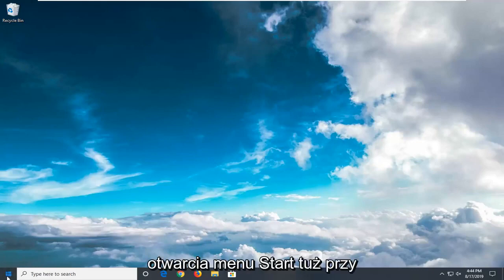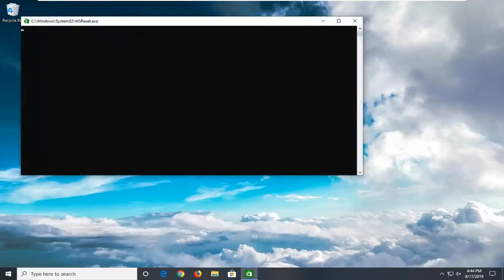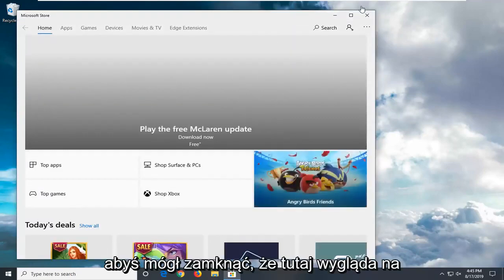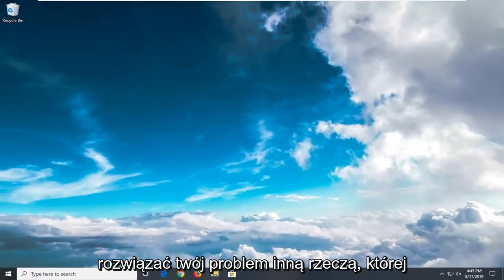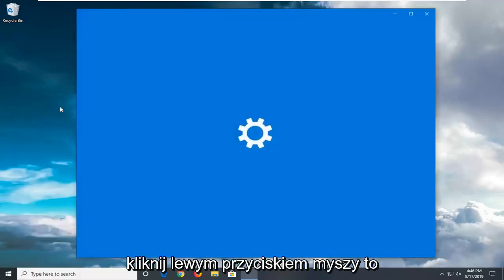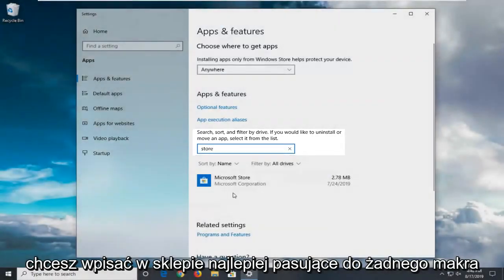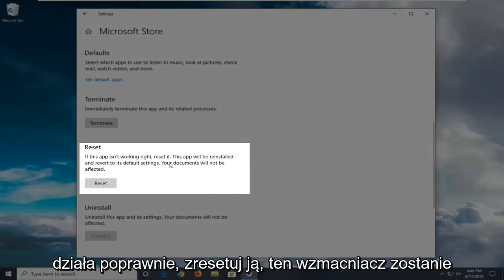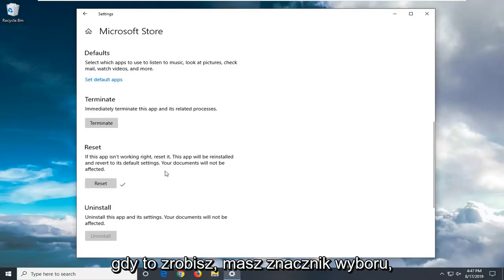Jak naprawić błąd 0x8000FFFF w systemie Windows 10?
Jak naprawić błąd Microsoft Store 0x8000FFFF.

Sklep Windows 10 to świetne miejsce na rynek dla użytkownika systemu Windows 10. Zawiera tysiące darmowych i płatnych aplikacji. Czasami podczas wyszukiwania aplikacji lub pobierania lub instalowania aplikacji ze sklepu Windows 10 możesz napotkać błąd kodu sklepu Windows 10 0x8000ffff. Po wystąpieniu tego błędu nie będzie można instalować żadnych aplikacji ze sklepu Microsoft Store. W tym samouczku powiem ci, jak naprawić kod błędu sklepu Windows 10 0x8000ffff.

Podczas uruchamiania usługi Windows Update, jeśli otrzymasz kod błędu 0x8000FFFF, E_UNEXPECTED - Nieoczekiwana awaria, ten post oferuje kilka działających poprawek. Może się to czasem zdarzyć nawet podczas aktualizacji aplikacji Microsoft Store. Oto kilka rzeczy, które możesz spróbować rozwiązać.

W systemie Windows 10 aktualizacje stają się istotną częścią codziennego użytkowania komputera. Aby osiągnąć maksymalne bezpieczeństwo i płynną pracę, Microsoft tworzy nowe kompilacje na podstawie informacji zwrotnych od niejawnych testerów systemu Windows.

Dodatkowo, dzięki wielu nowym funkcjom, mogą przynieść problem lub dwa.

Błąd 0x8000ffff pojawia się głównie podczas próby wykonania standardowej aktualizacji lub aktualizacji niektórych funkcji lub aplikacji systemu Windows w Sklepie. Ponadto może pojawić się po przywróceniu systemu.

Istnieją różne przyczyny tego błędu. Najczęściej dzieje się tak z powodu infekcji wirusowej lub wadliwych sterowników. A może po prostu wadliwa aplikacja.

Jeśli więc napotkasz ten problem z aktualizacją, przygotowaliśmy dla Ciebie kilka obejść, aby rozwiązać ten problem.